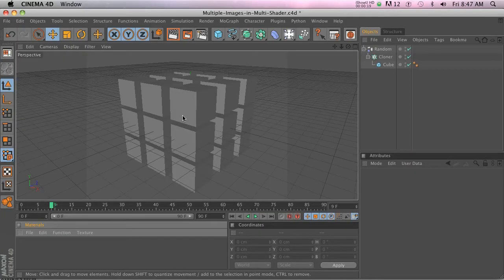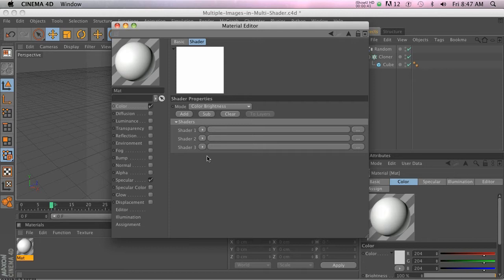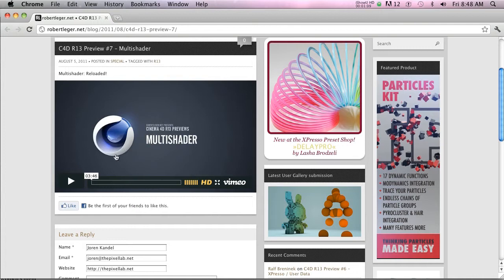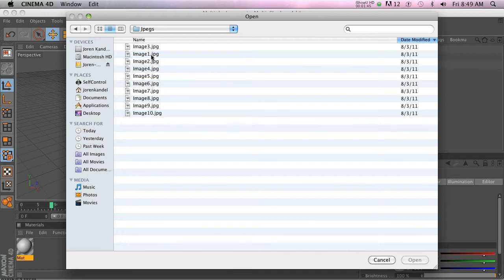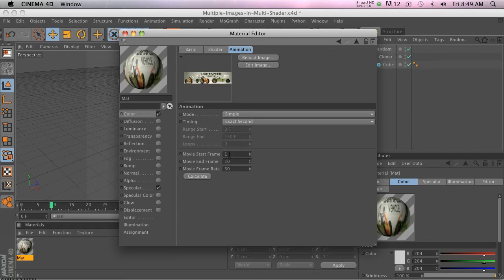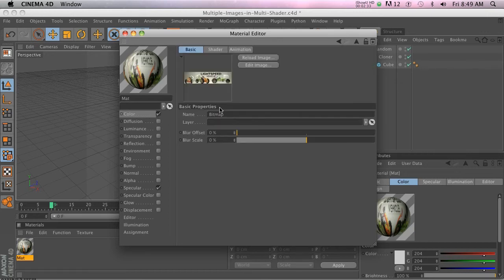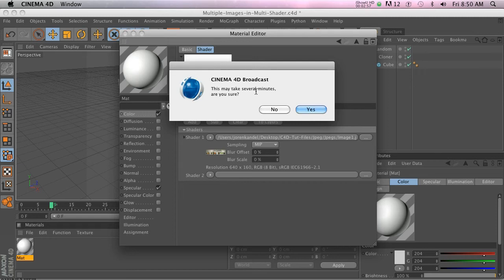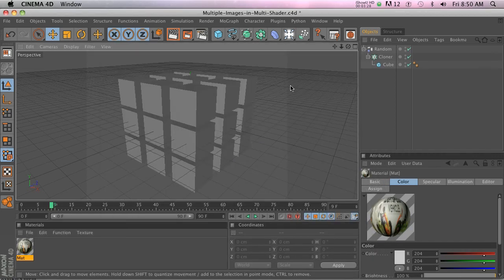C4D: Multi Shader Efficiency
In this tutorial I'll show you how you can bring in a whole folder full of images into your multi-shader without having to add them manually! Should save tons of time. For more resources and training, check out thepixellab.net